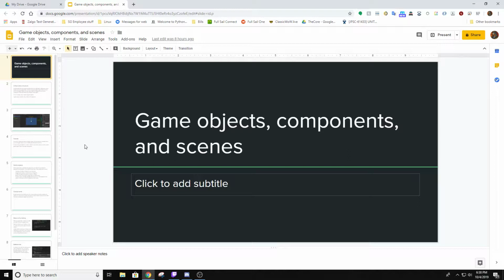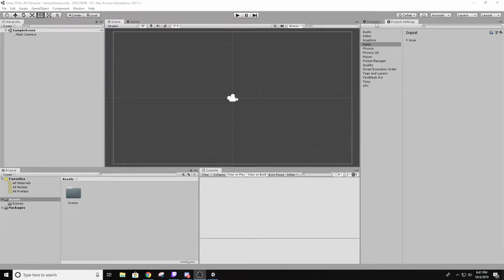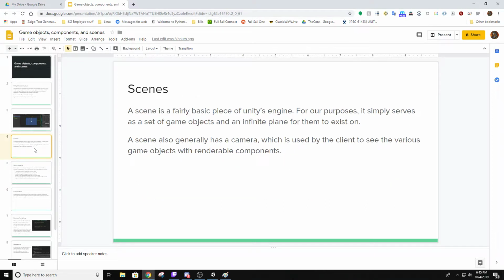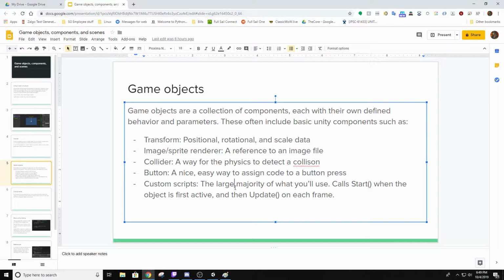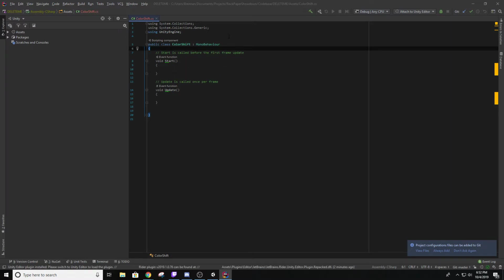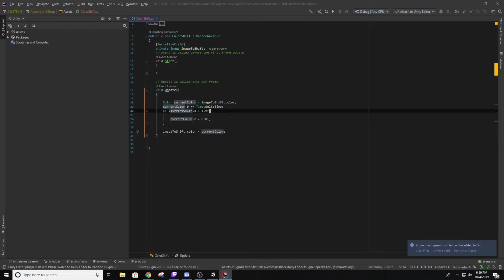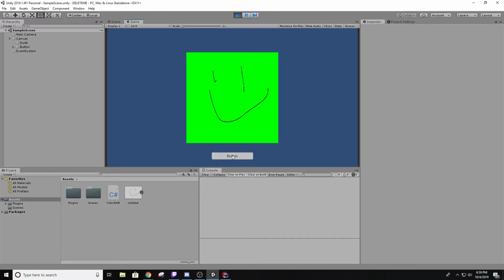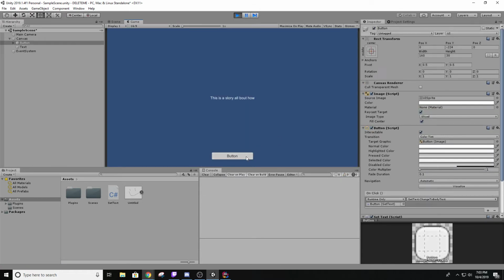#4: Game objects, components, and scenes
Unedited recording of a series meant to take you from no coding knowledge to making a game in unity.

or follow me at @yougotbrennan